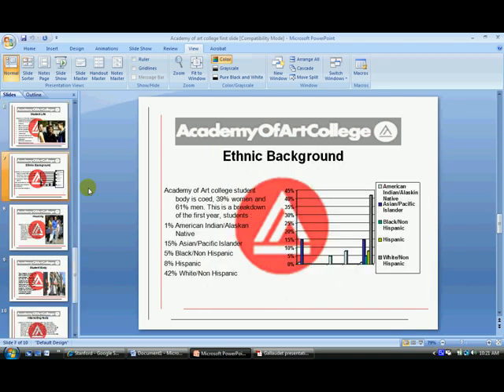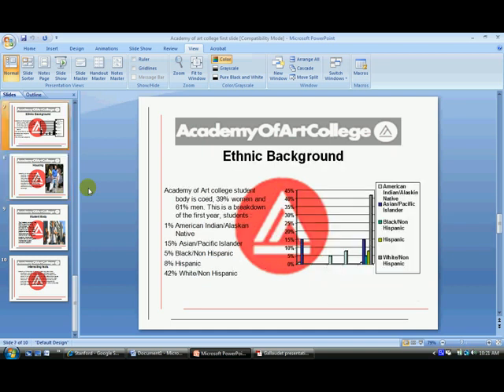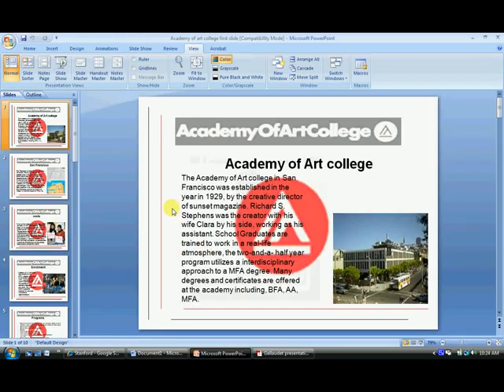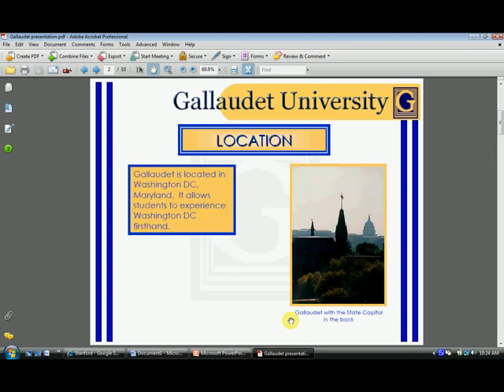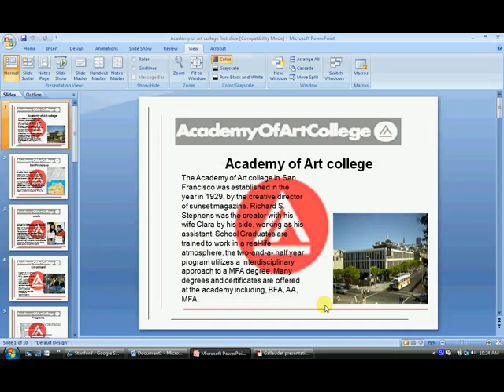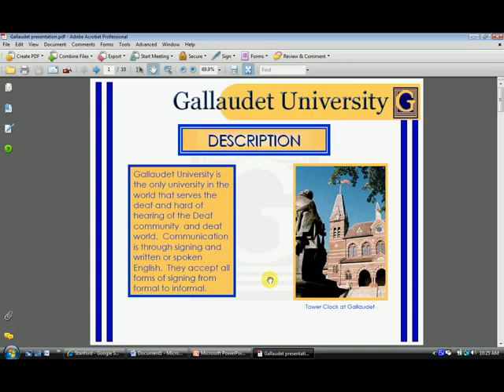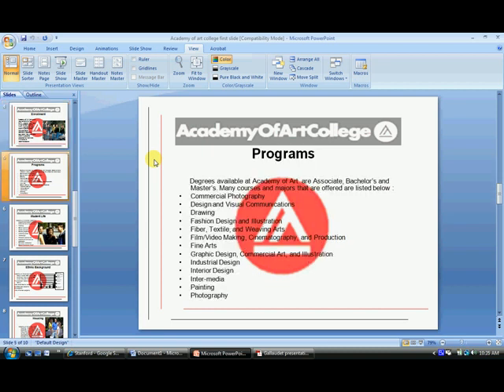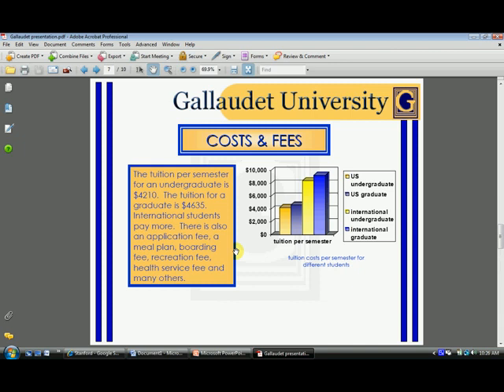College Project 1 Part 1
EAROP Computer Graphics
pipkin